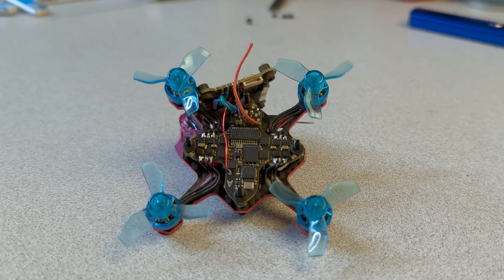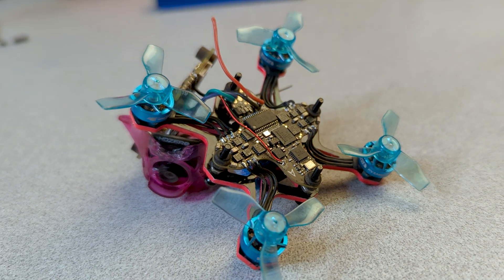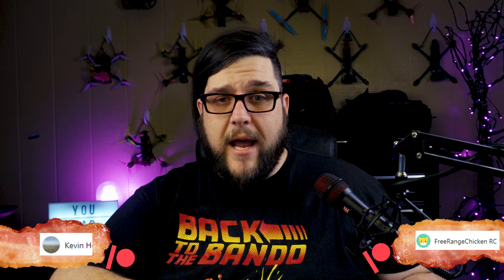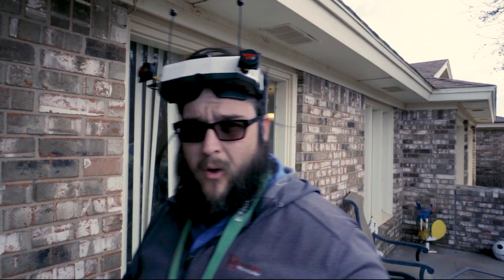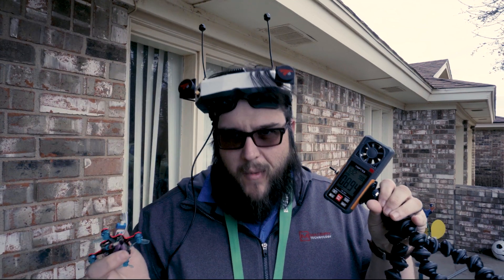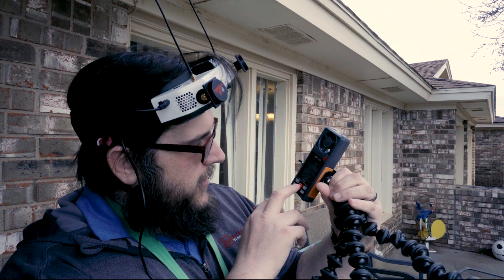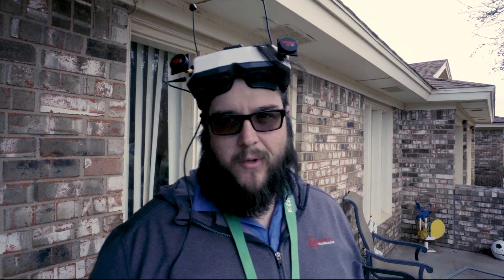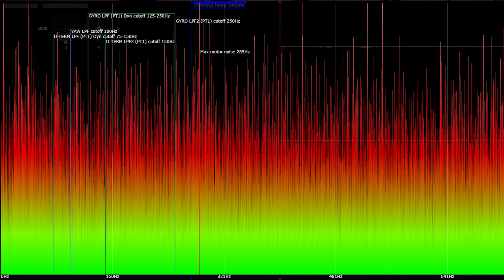The BetaFPV 1S F4 ELRS AIO has to be the noisiest flight controller I have ever seen!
There are so many things I want to love about the BetaFPV 1S ELRS 5A AIO flight controller, but it is just so bad in the worst way. Having a full UART implementation of ExpressLRS, 5A ESC's, an F411 processor, and a BMI270 gyro sounds like a great idea. until it just totally boards the fail boat. If it were anything but BetaFPV it woulda been great!

Want to pick up a wind speed meter for your flight tests?  Here is the one I used

The SnowFlake Parts list:
BetaFPV 1S ELRS 5A AIO
Zmonstar's SnowFlake 65mm carbon whoop frame
TMotor 0802 Unibell 22000kv motors
HDZero Whoop Lite VTX with Whoop Lite camera
Gemfan 32mm props
BetaFPV 300mah BT2.0 LiPo

My other gear:
Radiomaster TX16S